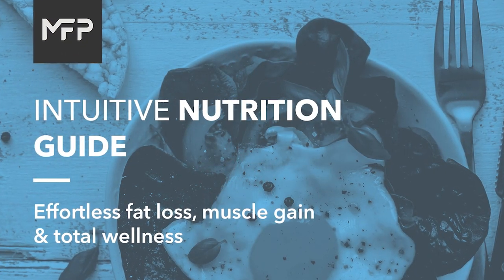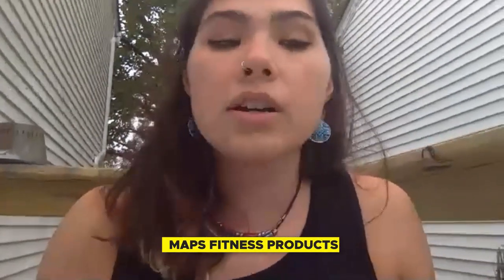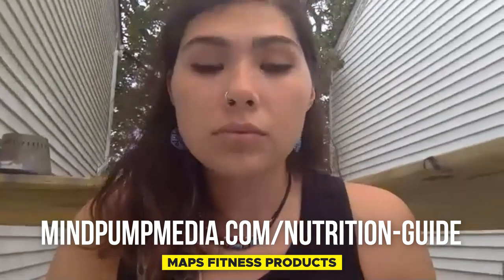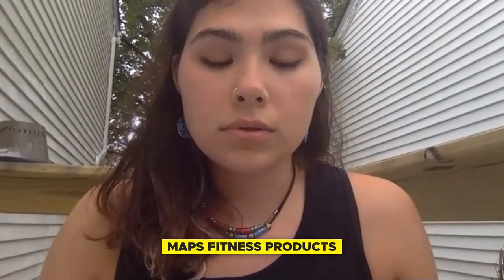Training A Bariatrics Client To Build Metabolism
October Promotion: MAPS Anabolic and NO BS 6-Pack Formula - Get Both for $59.99!